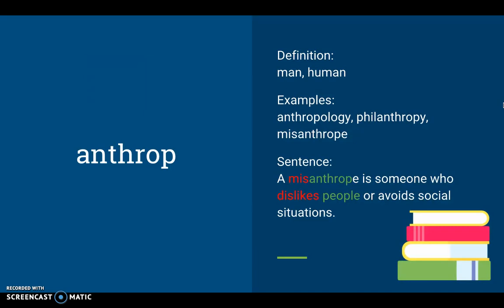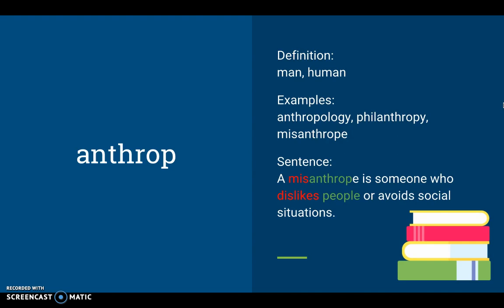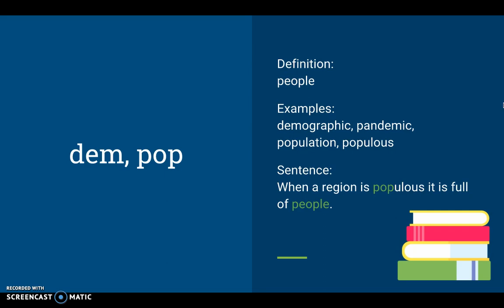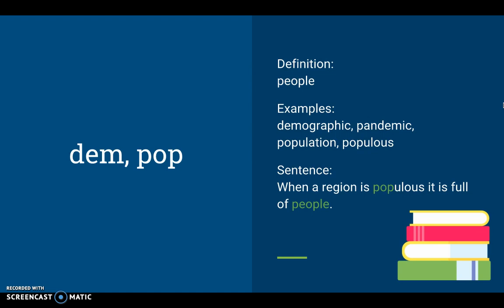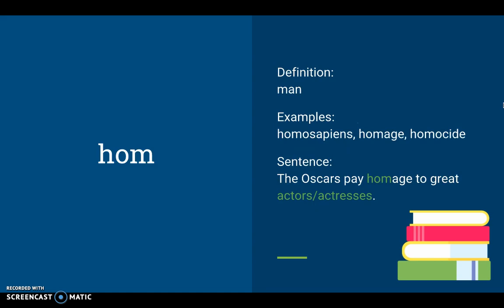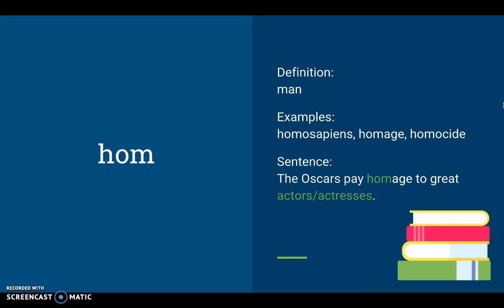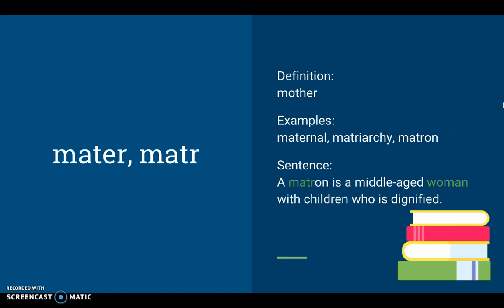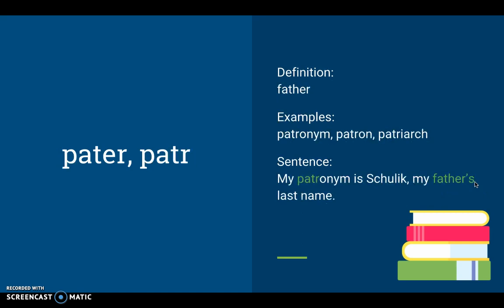Roots Set 1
As you watch this video, take Cornell notes to help you study for your quiz.